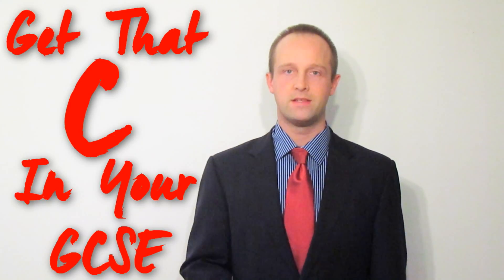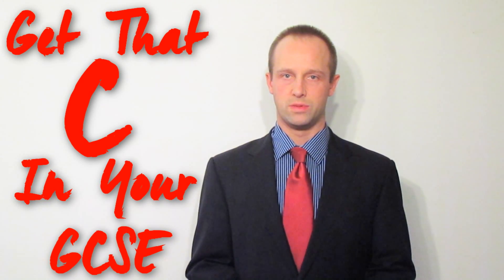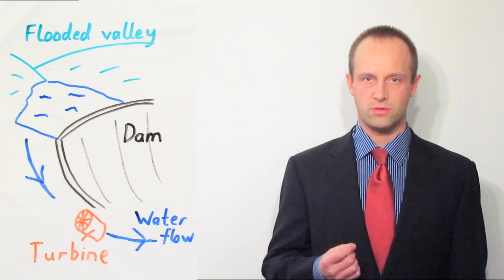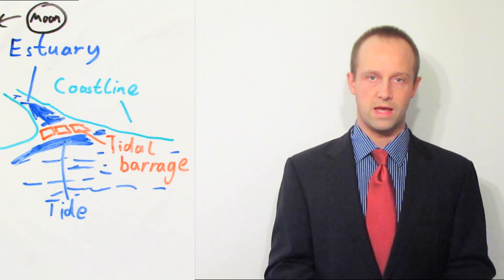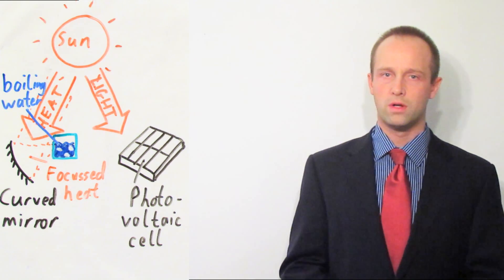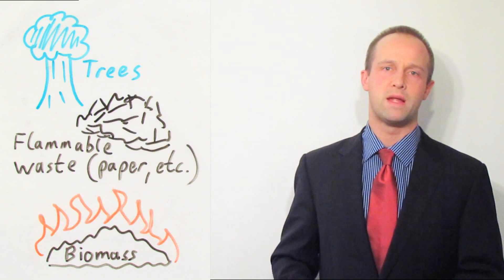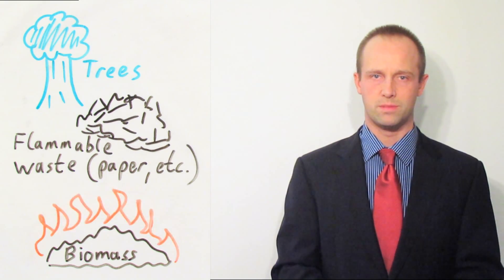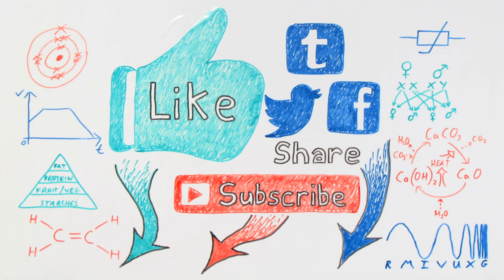Renewable Energy - Physics - Science - Get That C In your GCSE and IGCSE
A secondary education revision video to help you pass your Science GCSE.  Let Mr Thornton simplify how Renewable Energy Resources and Renewable Power work - it's easy when you know how!  No unnecessary information, just the stuff you need to know for GCSE Science revision, in a short, sweet video, to make sure you Get That C In your GCSE and IGCSE!